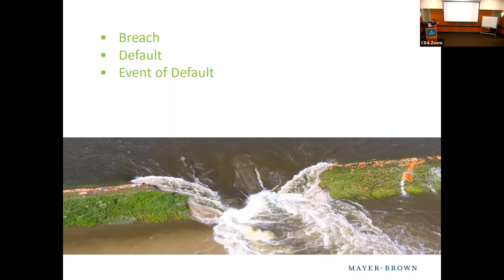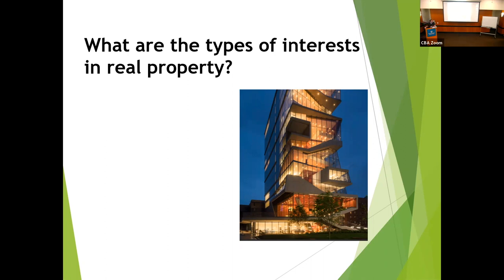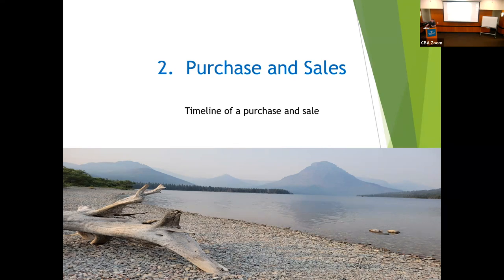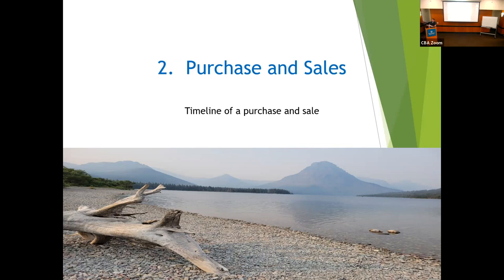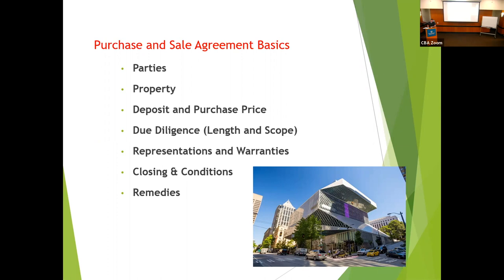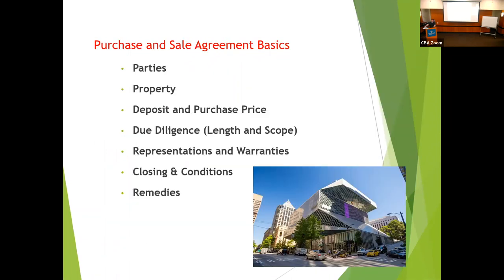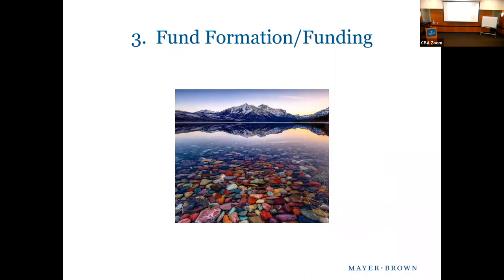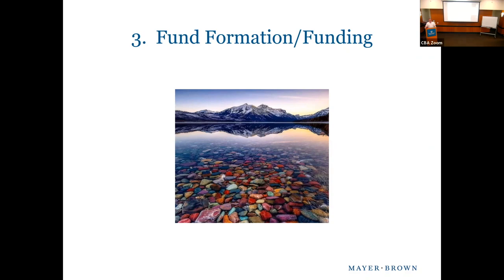Seminar 3: Real Estate Law FALL 2022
Instructor: Daniel Liffmann, Partner, Mayer Brown

Date: Friday, October 21, 2022

This seminar will cover various topics in real estate law, including negotiating leases, purchase and sale agreements, development agreements and other contracts in real estate development projects.